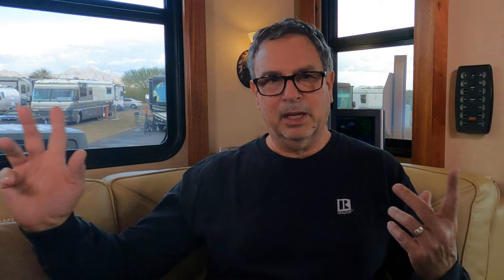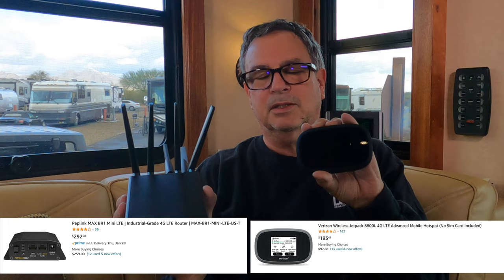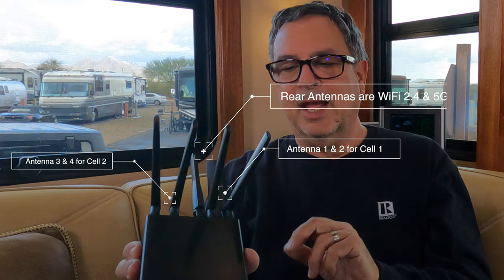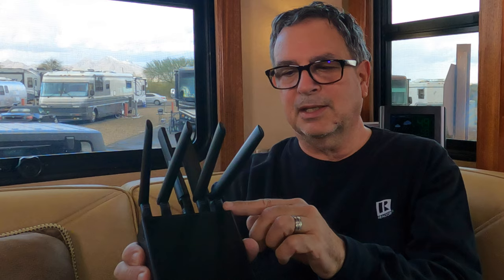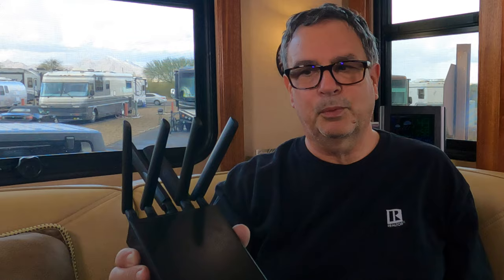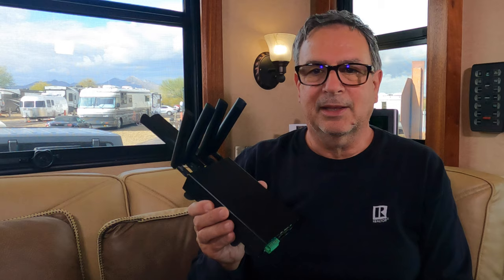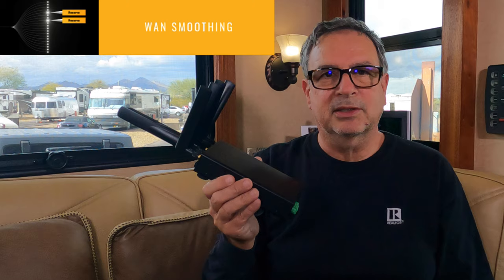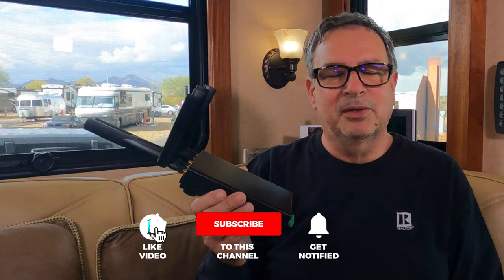RV INTERNET - BEFORE YOU BUY a Hotspot or Cell Booster Watch This Video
▶️Working from the road? Streaming TV? Getting good internet in your RV on the road is a top priority. More and more RVers are working remotely and strong, reliable internet is a necessity. ⬇️⬇️⬇️

After spending hundreds of dollars on Hotspots and Cell Boosters only to get mediocre results, we finally found the answer to consistent internet for work, online videos and streaming. Before buying anything, watch this video.

*** NOV 2021 Update ***   Everything in this video still holds true with a couple of positive exceptions.   1) The prices stated in the video have gone down & 2) There is now a 5G version of the pepwave modem - although that price is steep.

Pepwave Max BR1 Cell Modem
Pepwave MAX-BR1-MINI-LTE- 4G LTE Modem
Pepwave MAX BR1 5G
Pepwave MIMO Antenna

NOTE: We purchased any product recommended in this video with our own $$ and receive no compensation for making recommendations.